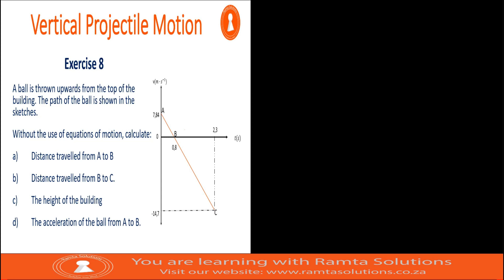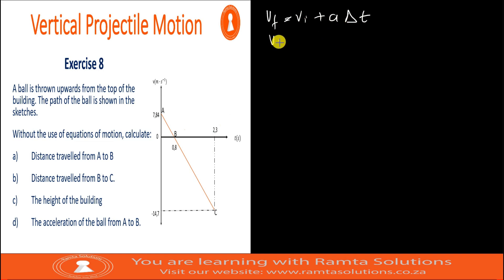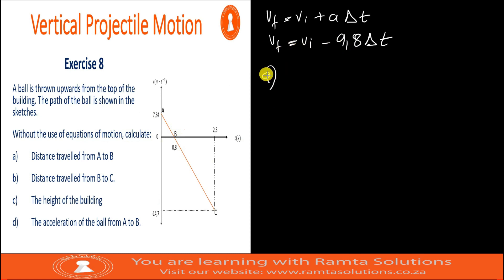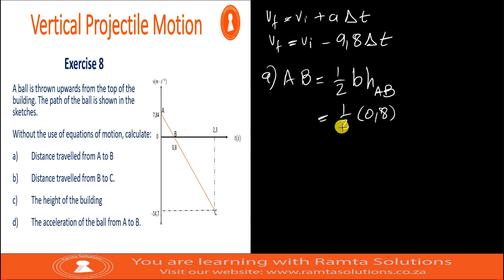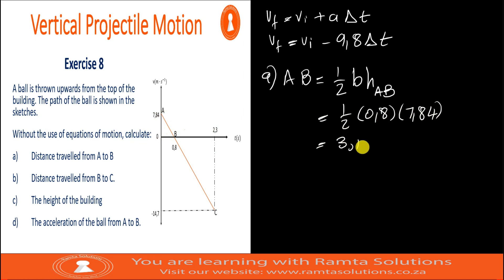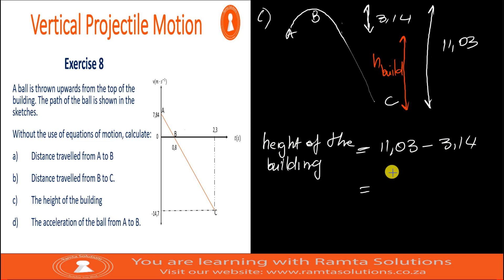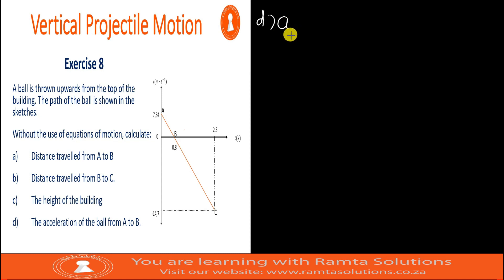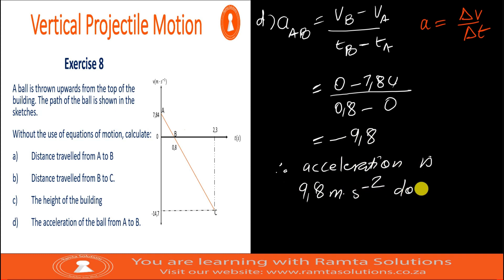Vertical Projectile Motion: Exercise 8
A ball is thrown upwards from the top of the building. The path of the ball is shown in the sketch. Without the use of equations of motion, calculate:

1. Distance travelled from A to B
2. Distance travelled from B to C.
3. The height of the building
4. The acceleration of the ball from A to B.